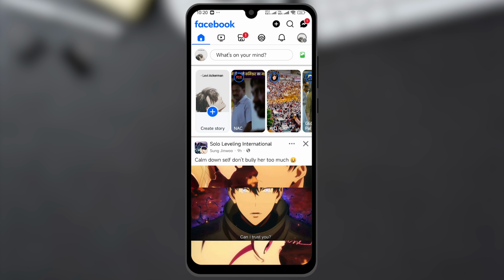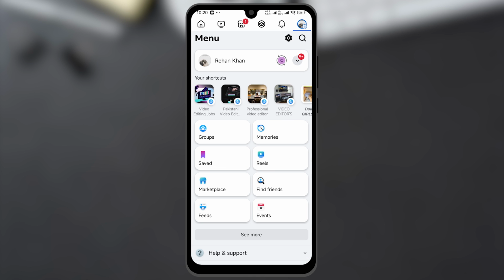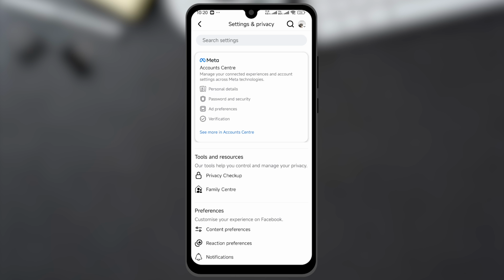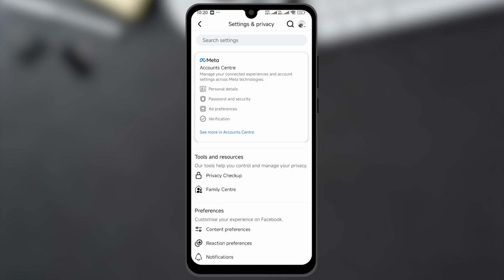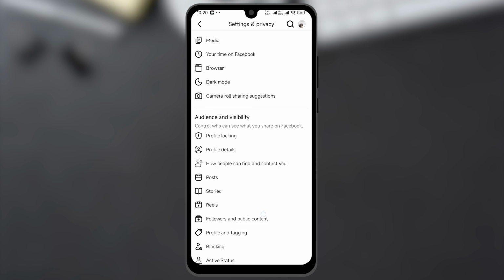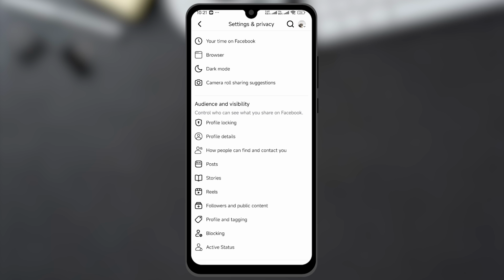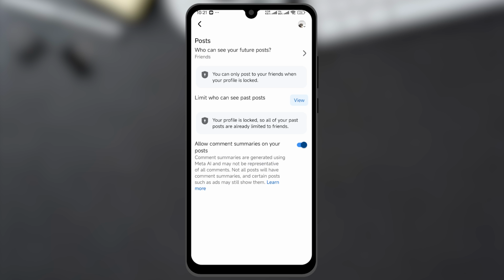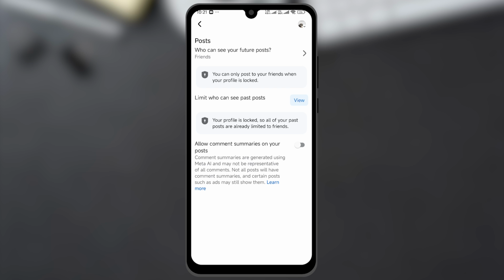How to Delete Ai-generated Facebook Comments 🤖 AI Tools Tutorial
Learn how to manage your digital footprint with this guide on removing comments. The video provides a walkthrough on navigating facebook privacy settings to remove comments. Improve your facebook data privacy today!